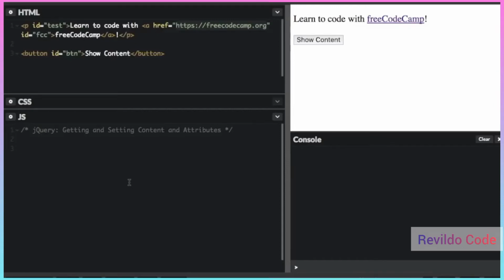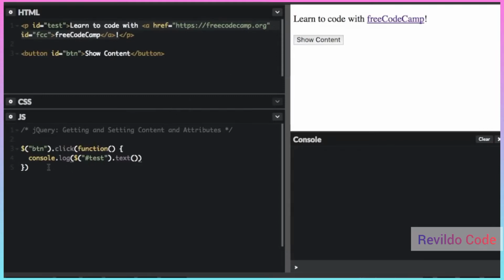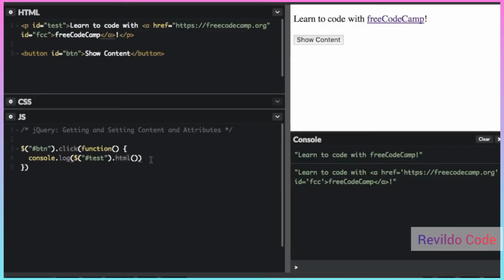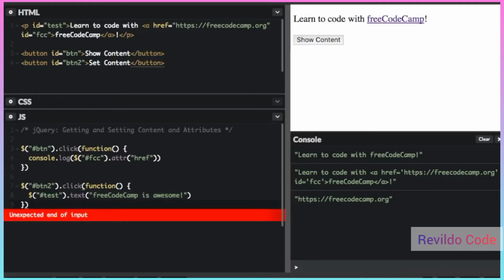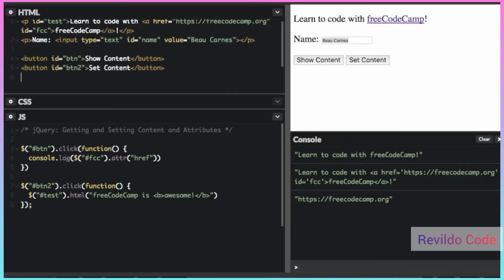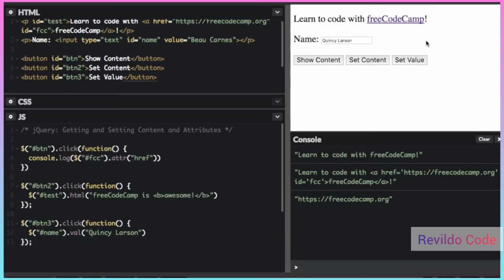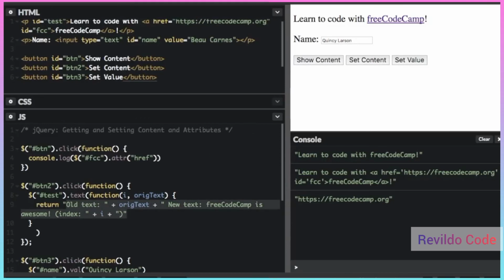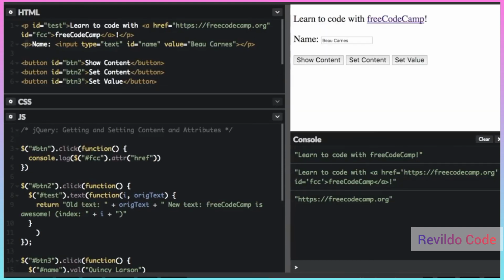Jquery_get and set with http, text, val | Jquery and ajax course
Jquery_get and set with http, text, val | Jquery and ajax course | Full tutorial for beginners